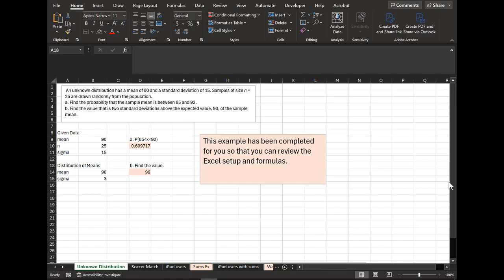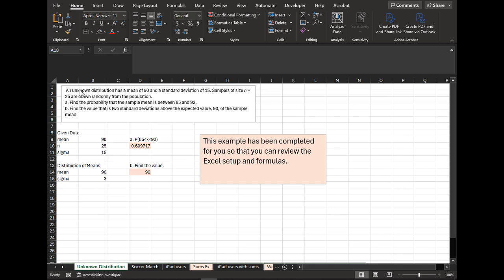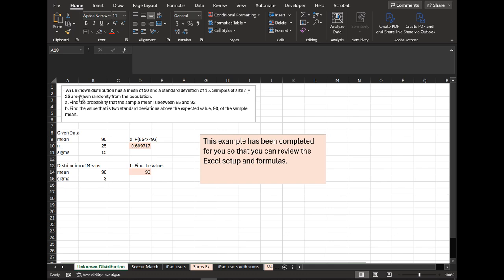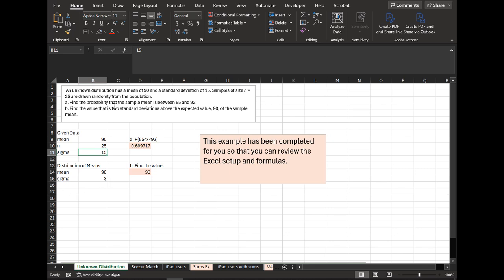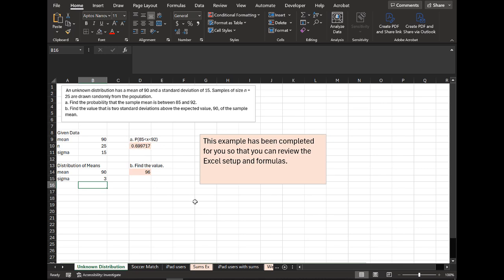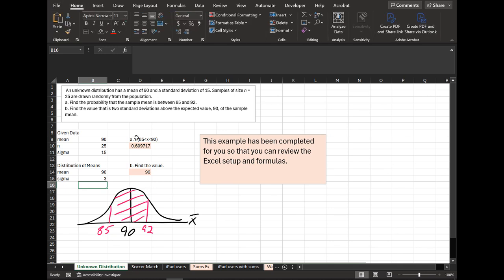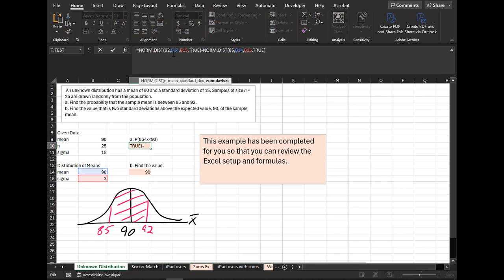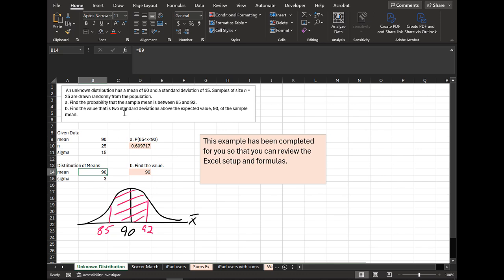OpenStax Statistics Chapter 7 Excel 1 - The Central Limit Theorem with the Statistics Scores Example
Using a hypothetical population with a mean of 90 and standard deviation of 15, this walkthrough shows how the distribution of sample means differs from the distribution of individual data points once you draw samples of size 25. It calculates the probability that a sample mean falls between 85 and 92 by working entirely with the sampling distribution's adjusted standard deviation, then finds the value that sits two standard deviations above the expected sample mean of 90.

Watch all the Chapter 7 Excel Walkthroughs and get the Powerpoint Slides, CLT Excel Demonstration Experiment Workbook and the Excel Workbook — everything FREE at Divide and Conquer Math

Quick References
0:00 Setting up the sample mean problem
2:09 Organizing the given population data
2:56 Moving into the sampling distribution of means
3:41 Visualizing the sampling distribution graph
5:00 Computing a probability for sample means
6:02 Finding a value two SDs above the mean